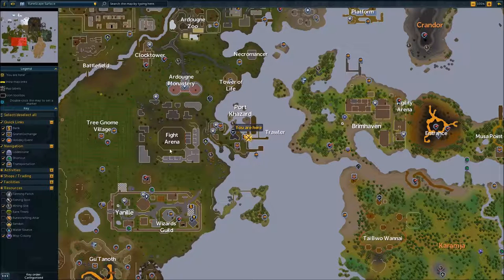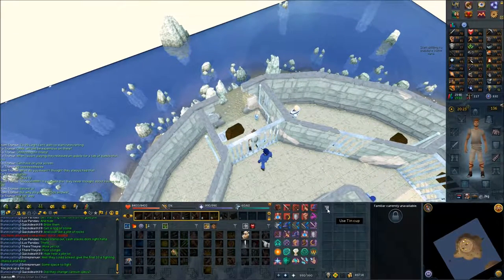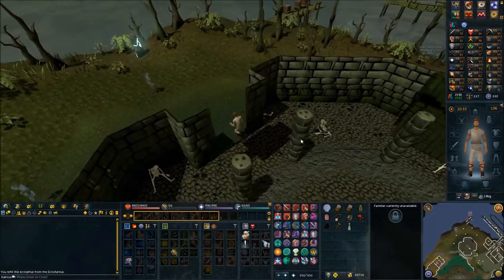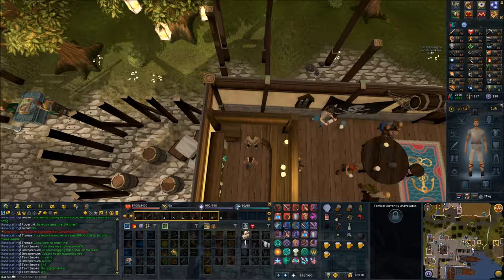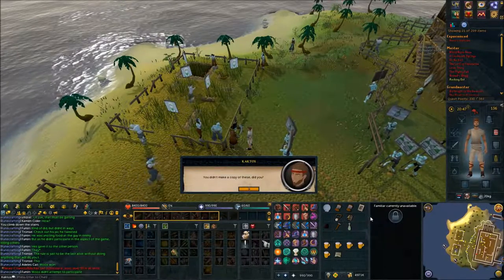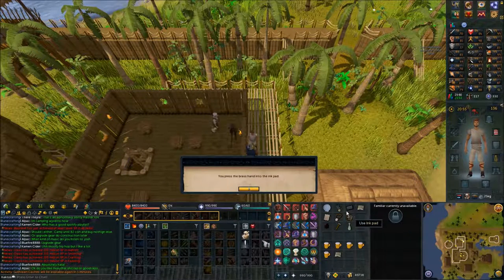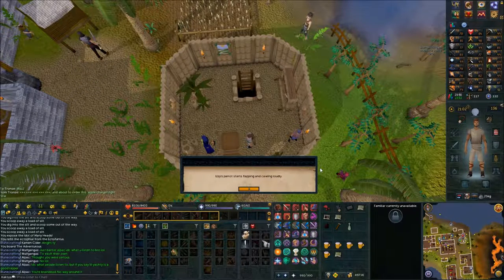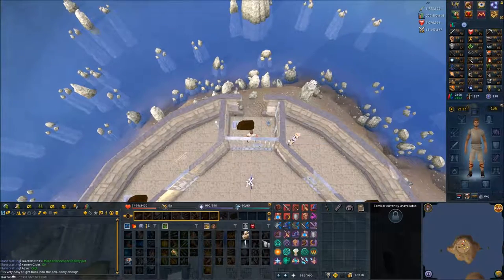Runescape - Rocking Out Quest Guide